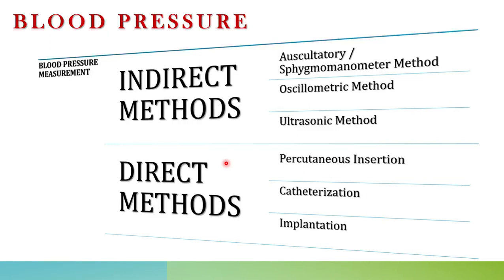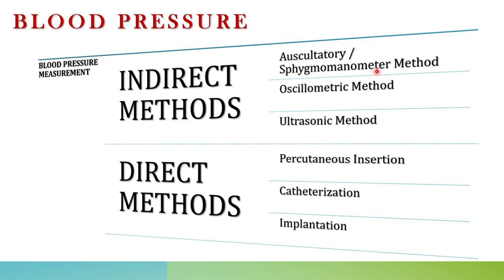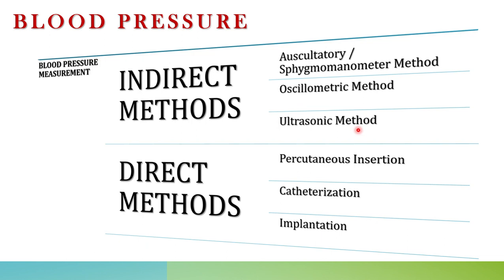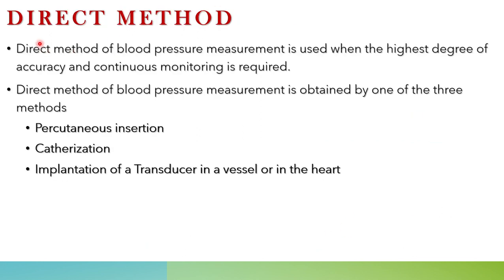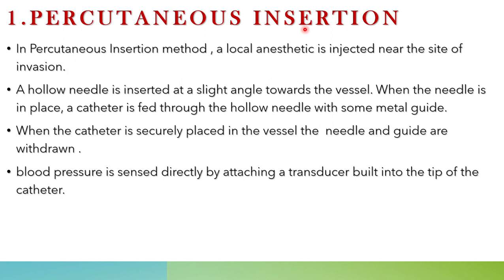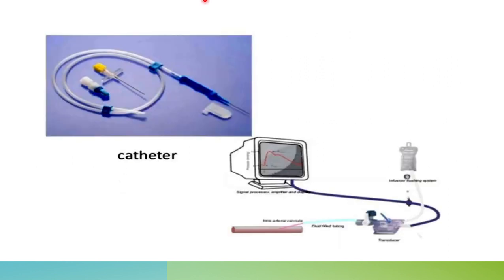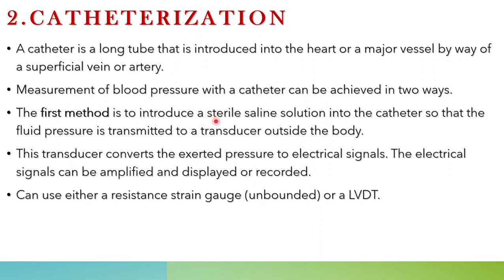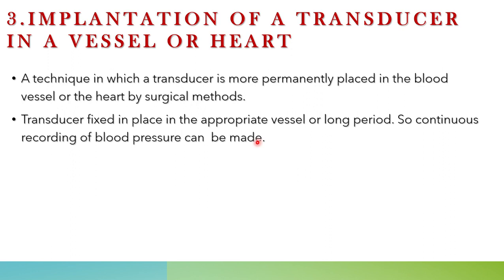BLOOD PRESSURE MEASUREMENT DIRECT METHODS | EC482 | EC365 | BIOMEDICAL ENGINEERING | MODULE 2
EC482 BIOMEDICAL ENGINEERING | MODULE 2 | BLOOD PRESSURE MEASUREMENT DIRECT METHODS | EC365 | KTU

EC482 BIOMEDICAL ENGINEERING
EC365 BIOMEDICAL ENGINEERING
EC482 MODULE 3 KTU
KTU
APJ ABDUL KALAM TECHNICAL UNIVERSITY
MALAYALAM